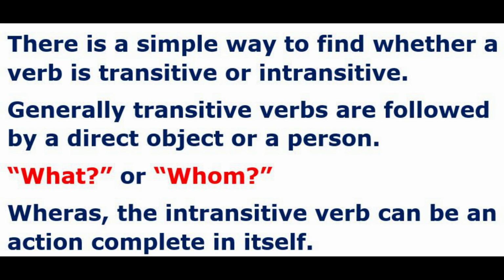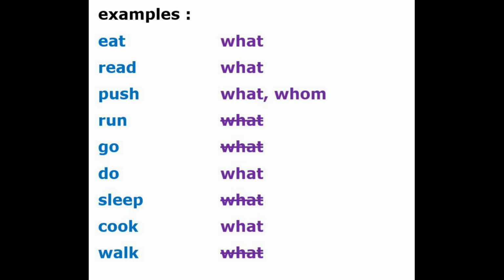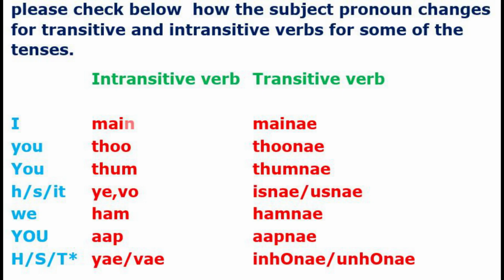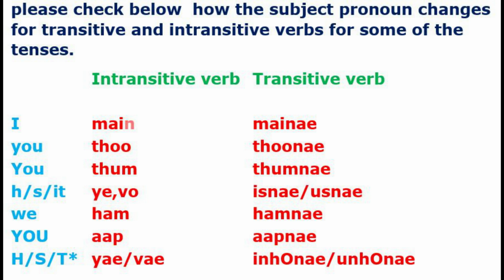LEARN HINDI 12 - " TRANSITIVE AND INTRANSITIVE VERBS IN HINDI " " LEARN HINDI THE EASY WAY "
LEARN HINDI , THE THIRD WIDELY SPOKEN LANGUAGE IN THE WORLD, IN THE SHORTEST POSSIBLE TIME IN AN  ENTERTAINING WAY. THESE LESSONS ARE MADE UNLIKE CONVENTIONAL LEARNING , BUT TO MAKE THE LEARNING INCLUSIVE AND TO PARTICIPATE.